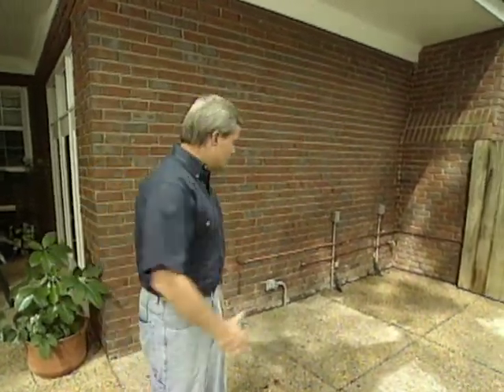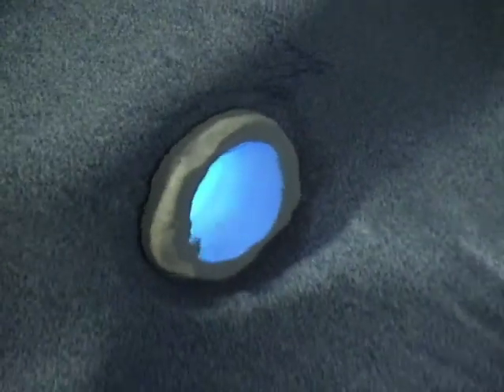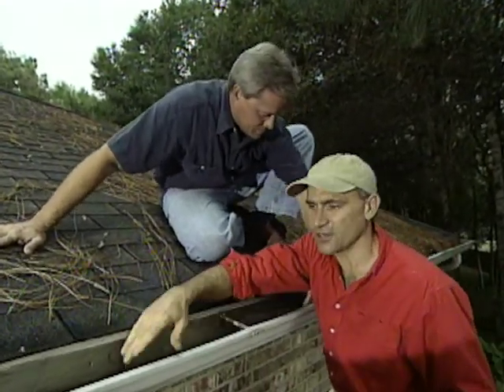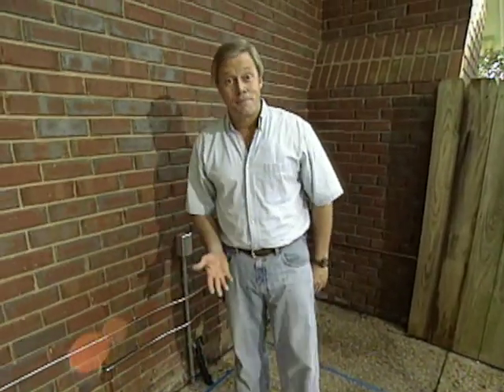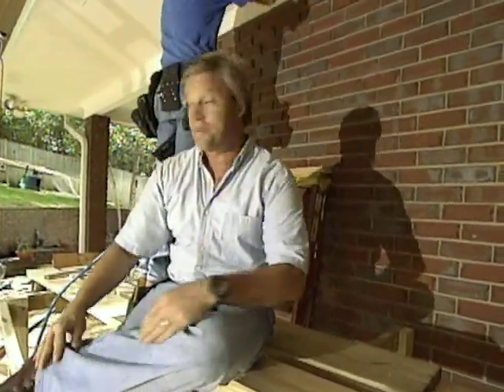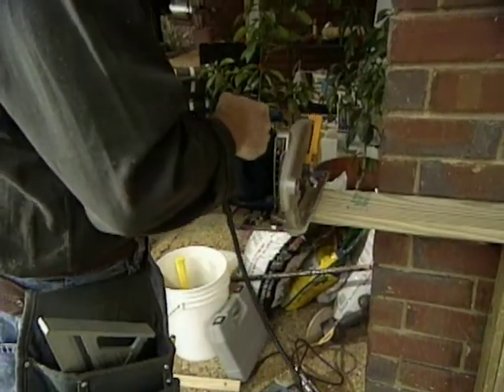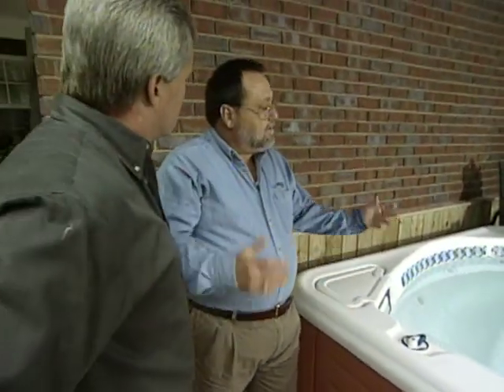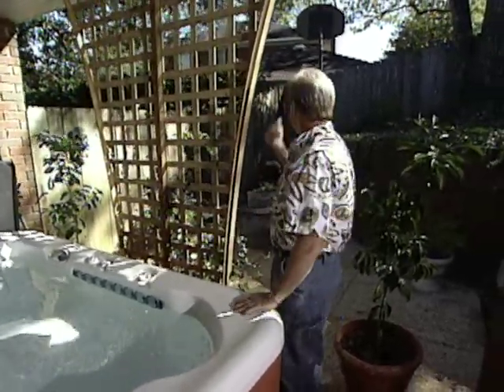Spa (Lipford) - Today's Homeowner with Danny Lipford (S3|E12)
Danny and the homeowners add a beautiful and relaxing spa.

00:00 Today's Homeowner - Introduction
00:14 Spa (Lipford) ​- Introduction
01:20 Looking at Danny's Backyard!!
02:23 Visiting a Spa Showroom
05:38 Gutter Care (Simple Solution)
07:19 How to Measure for a Hot Tub
08:35 Crafting a Backyard for a King
11:20 Cordless Circular Saw (Best New Products)
13:22 Looking at the New Backyard
14:30 Installing a New Hot Tub!
17:04 Planting for a Garden with Longevity (Around the Yard)
18:44 Conclusion & Credits